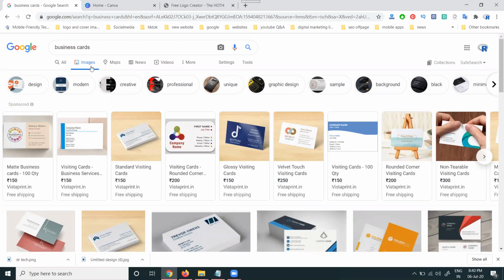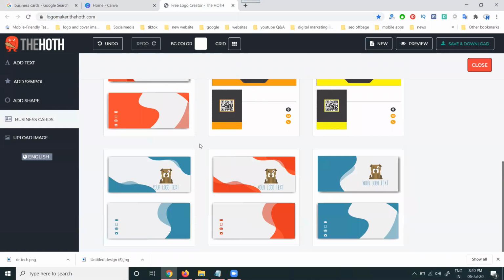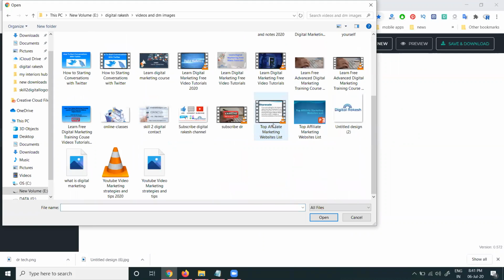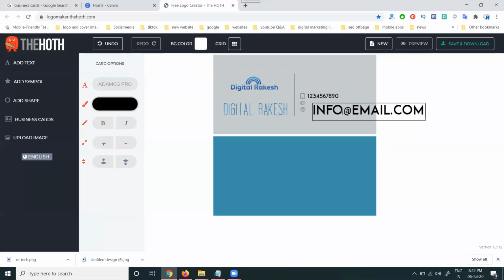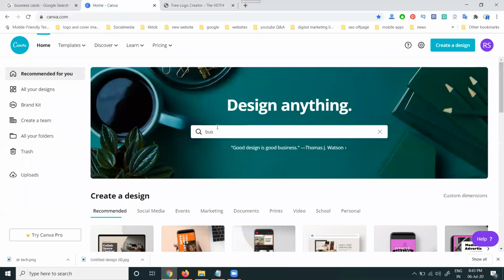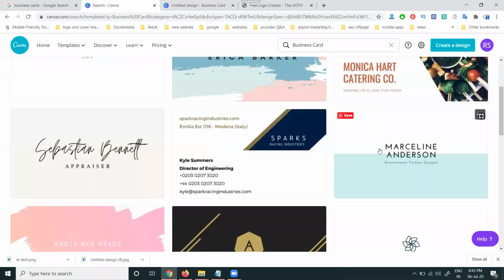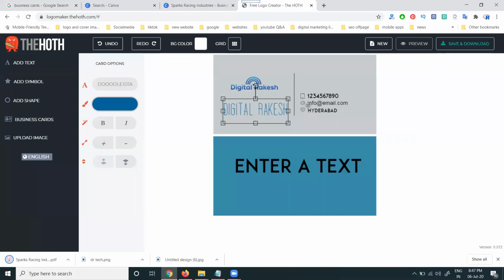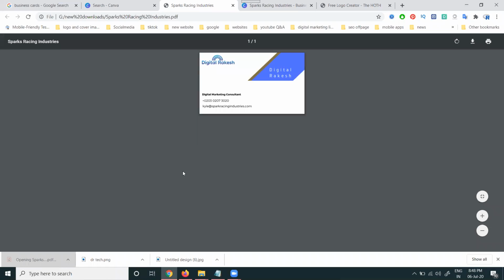How To Make Business Cards At Home Without Photoshop And Others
Learn This Video - How To Make Business Cards At Home Without Photoshop And Others